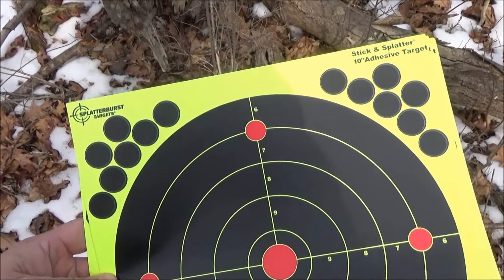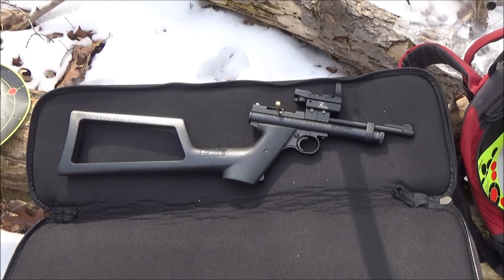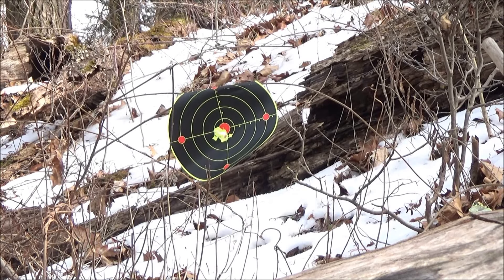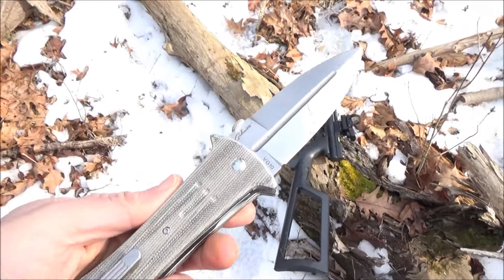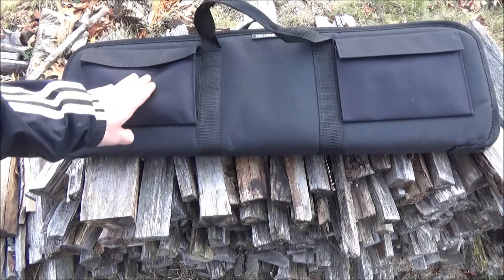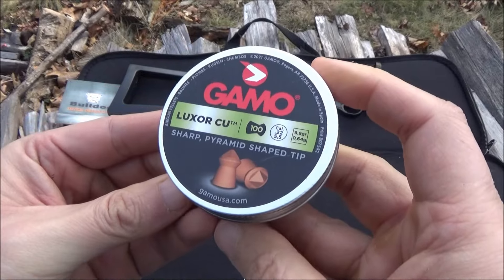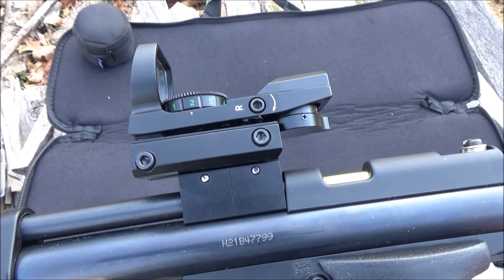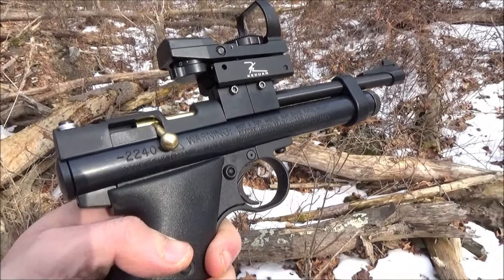Splatterburst Targets, Crosman 2240 Pellet Rifle, Bulldog Case, Tacfun Reflex Sight :]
ITEMS APPEARING IN THE VIDEO

Woods Chogan
Woods Kangee
Woods Nobo